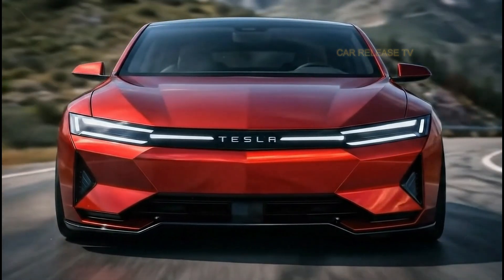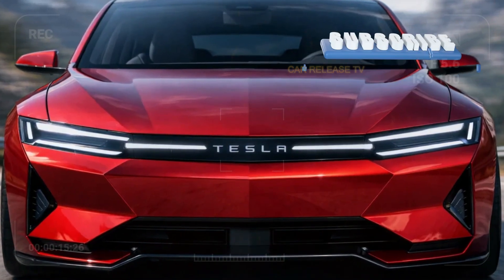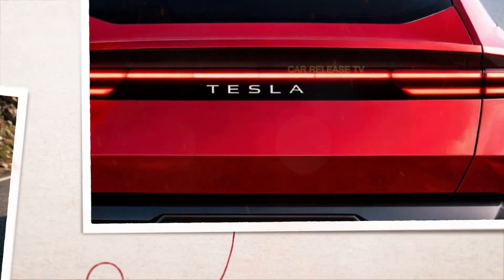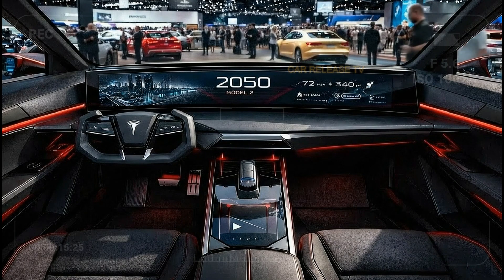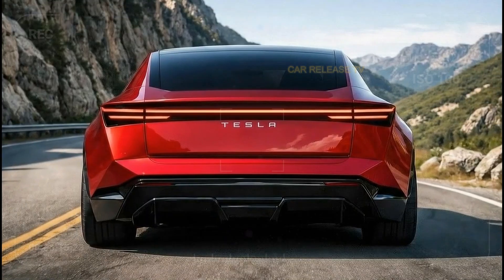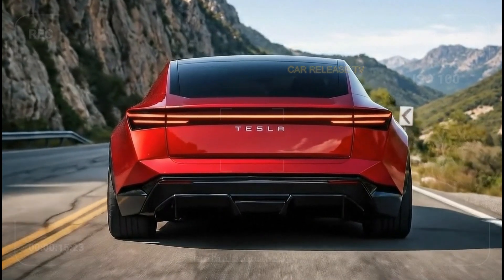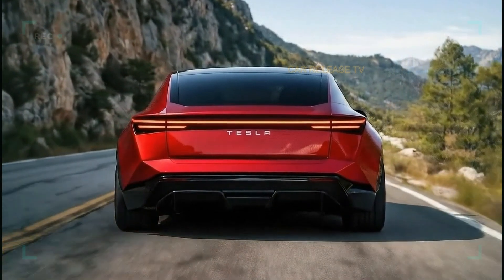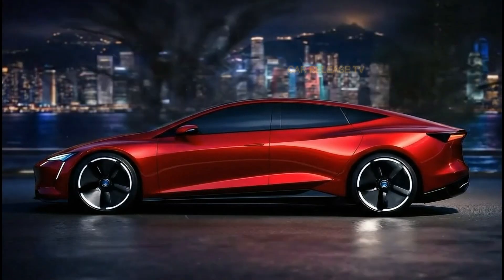2026 Tesla Model 2 Officially Unveiled - Specs, Price & Range !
2026 Tesla Model 2 Officially Unveiled - Specs, Price & Range !

The 2026 Tesla Model 2 has finally been revealed, and it could become the most disruptive electric car ever made. Priced around $25,000, this affordable Tesla is designed to bring EVs to the masses. In this video, we break down design, range, battery technology, specs, production plans, and release date, plus why Elon Musk says this car will change the auto industry forever.
If you’re searching for the cheapest Tesla, this is the one everyone is talking about.